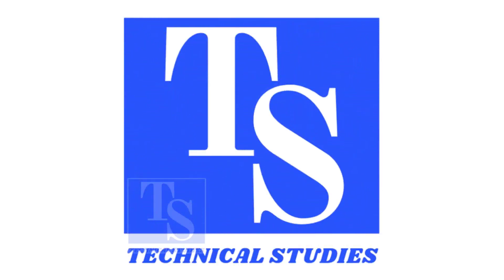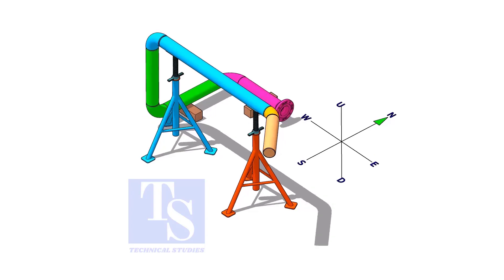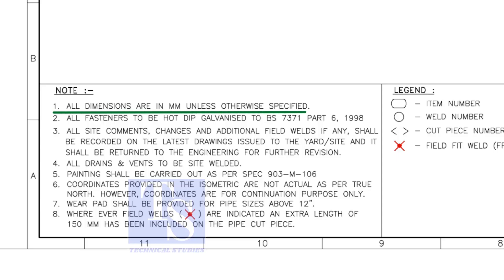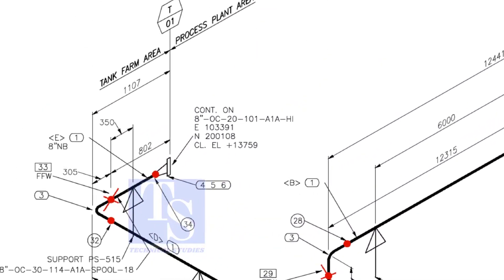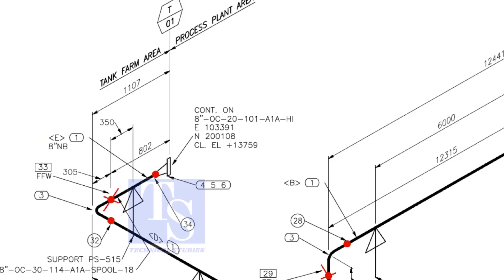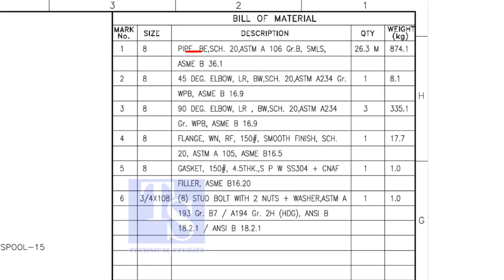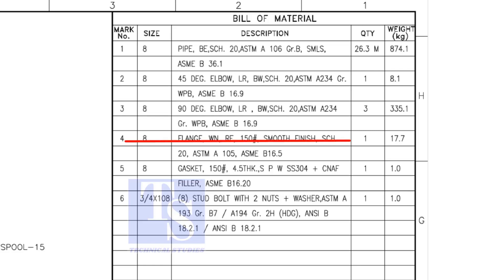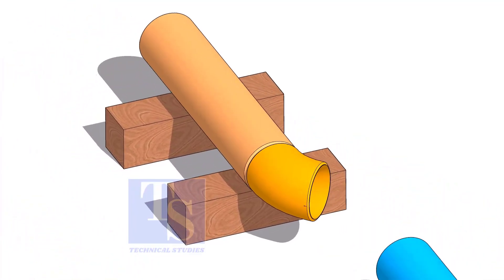Pipe fitup tips for pipe fitters and fabricators